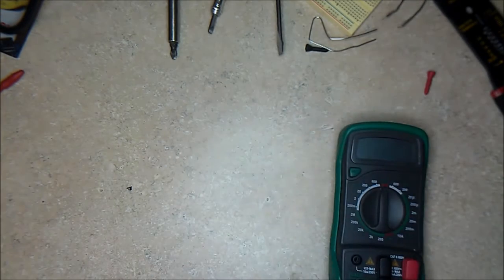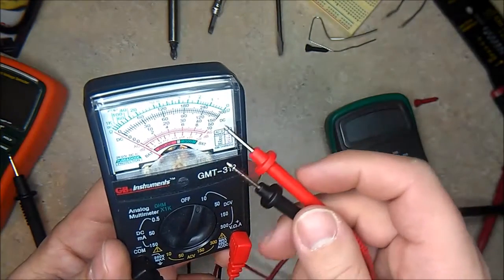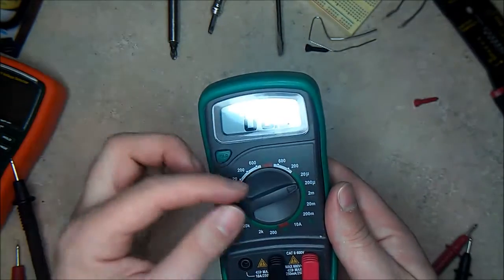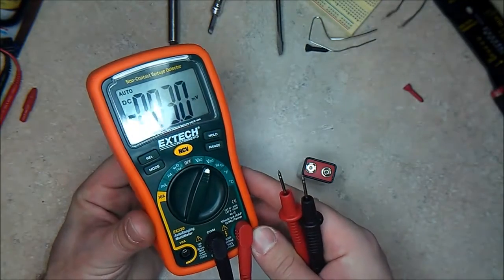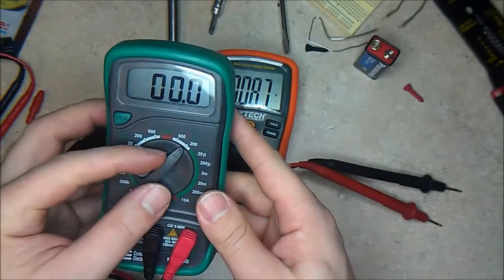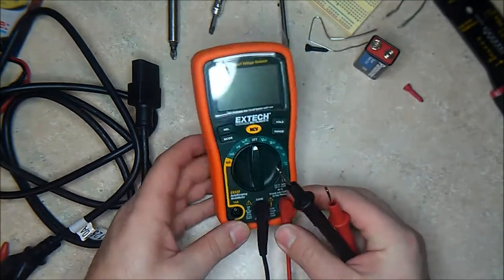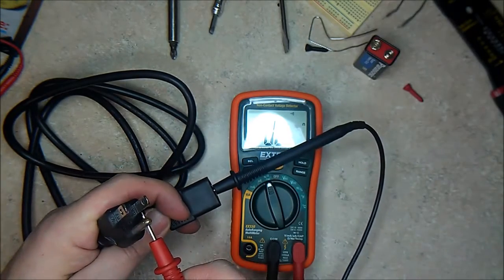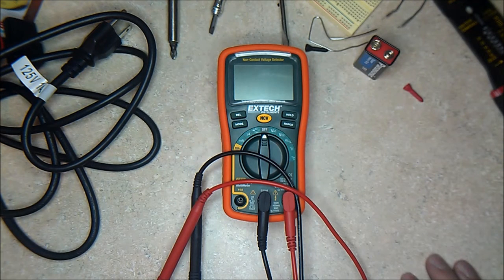Multimeters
How to choose the right multimeter for computer/laser printer repair.

Recommended here:

The Extech EX330